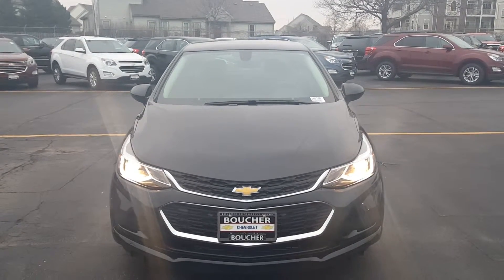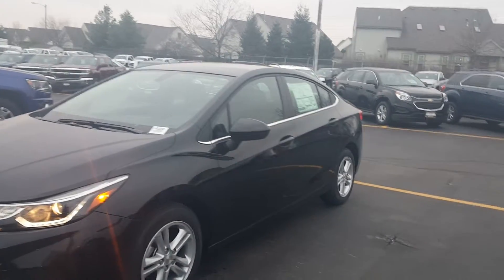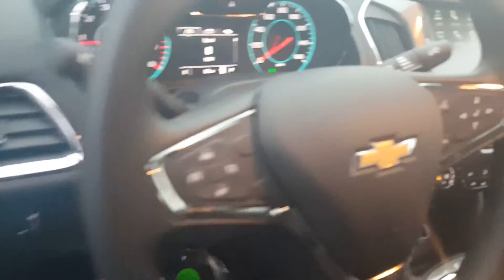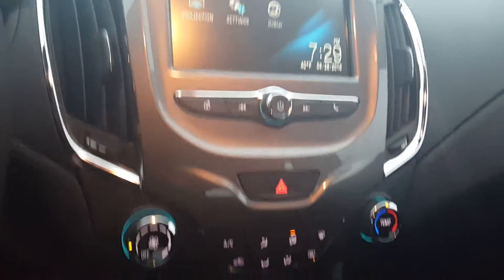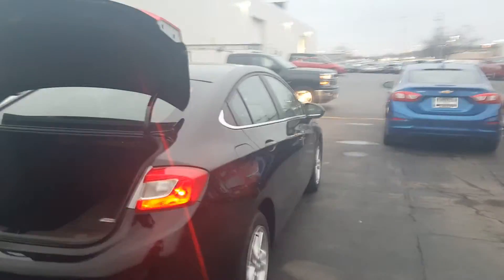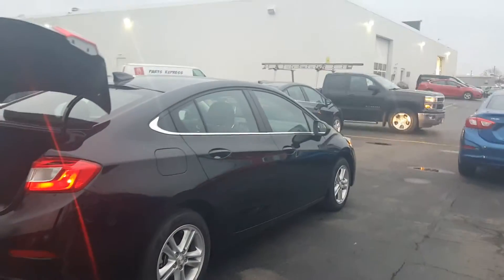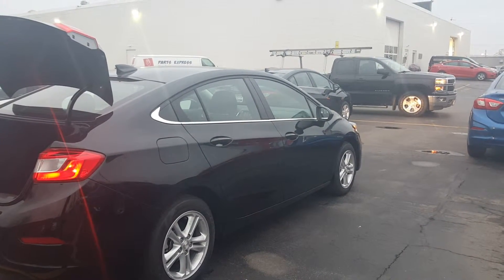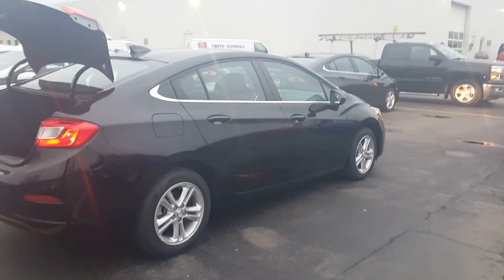2016 Cruze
2016 Cruze